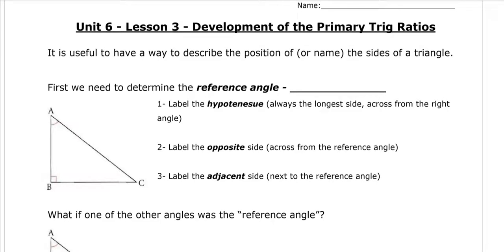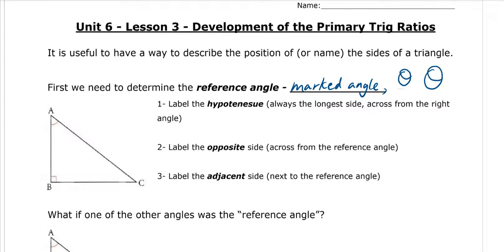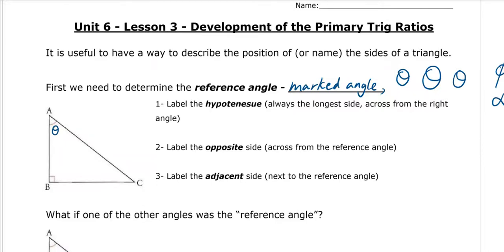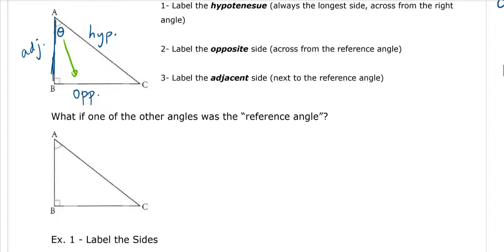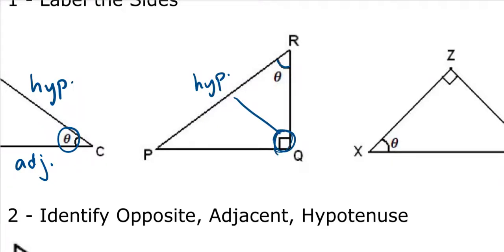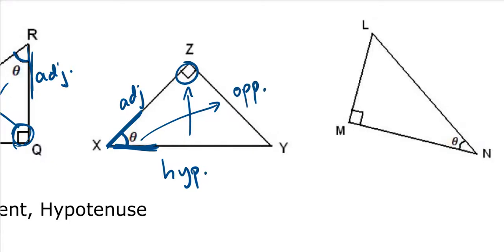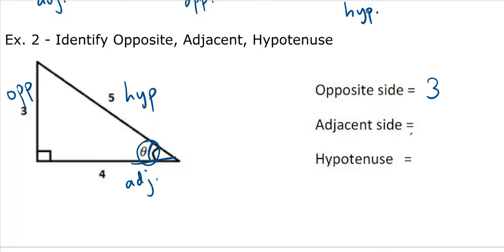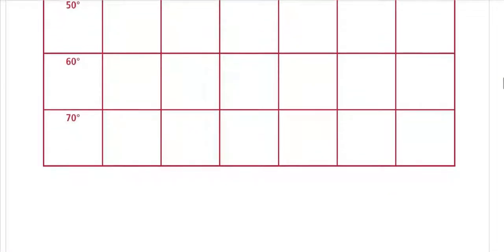MPM2D Unit 6 Lesson 3 Edited